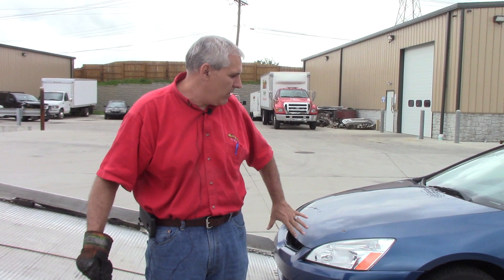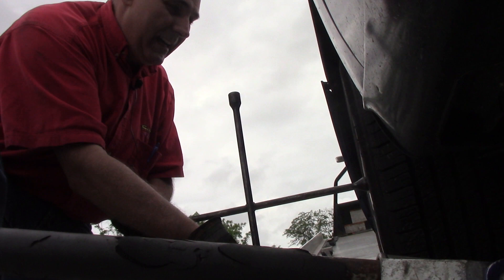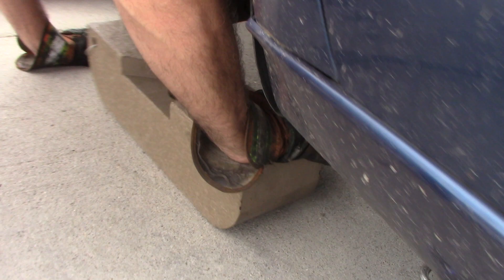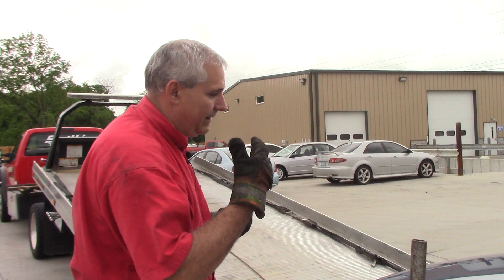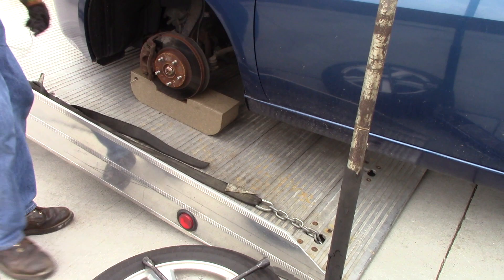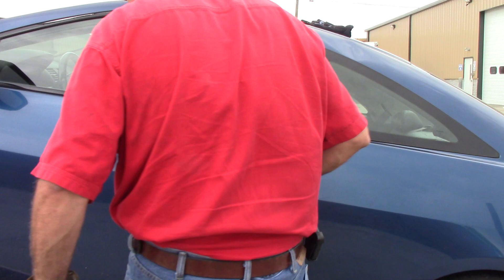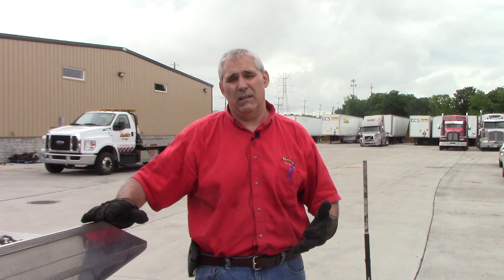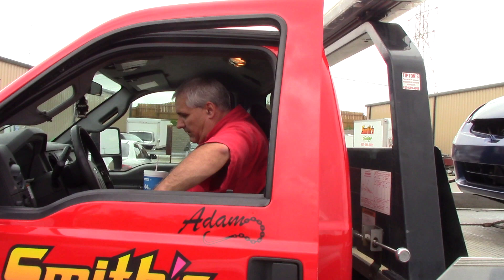On-Loading with Broken Ball Joint or Missing Wheel | Smith's Towing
In this part 1 of 2 lecture, we’ll be demonstrating how to on-load a vehicle with a broken ball joint, or a missing wheel. We’ll be using a ball-joint block, jack, 4-way and a skate, all featured in our part one equipment video.

This free course covers everything you need to know to become a successful tow truck operator in 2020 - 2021.

I explain how the truck operates, daily inspections, tricks of the trade and what equipment you'll be using day to day.

I also walk you through specific circumstances from start to finish, so that you can practice over-the-shoulder of a PRO.

Lastly, I walk you through my customer service process and share a few tips from my 30+ years in the towing industry.